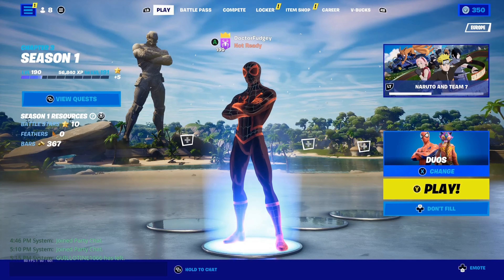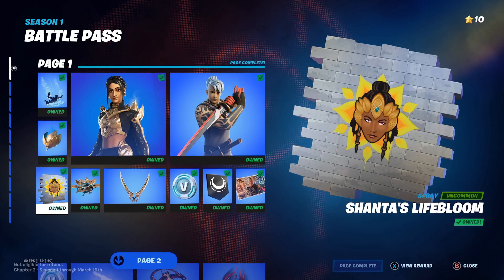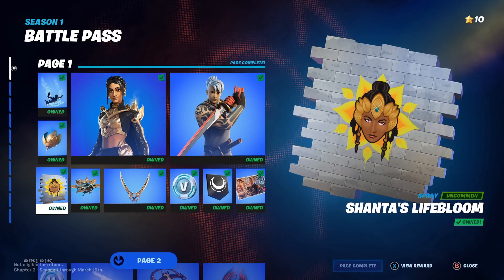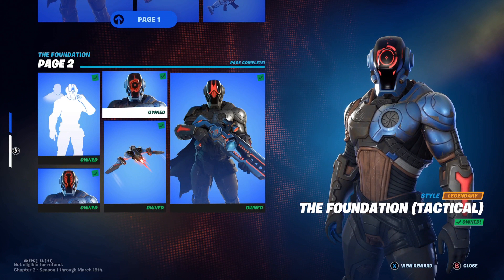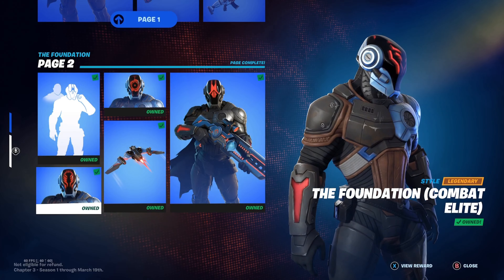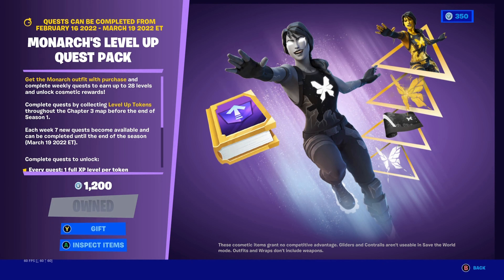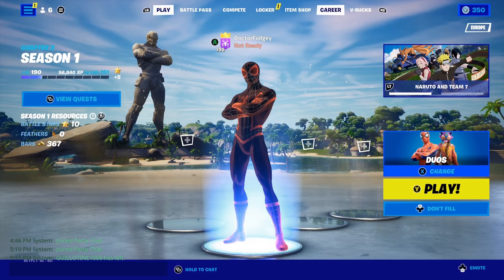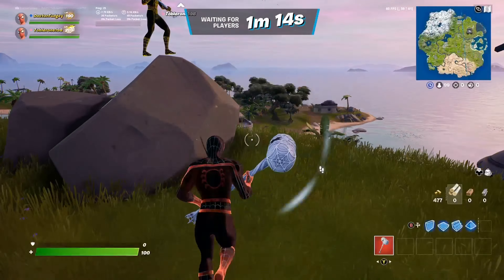Fortnite Chapter 3 Season 1 review FT. Toblerone198